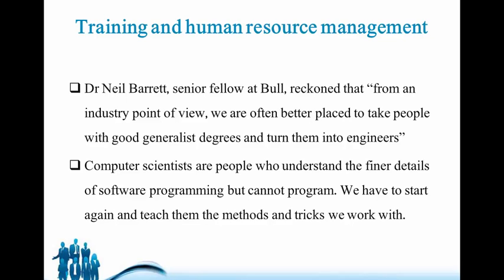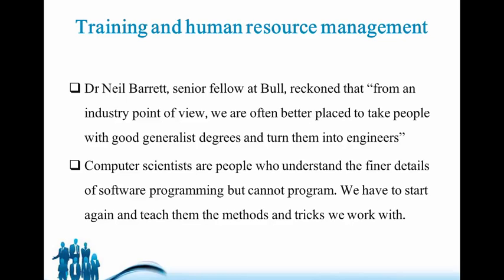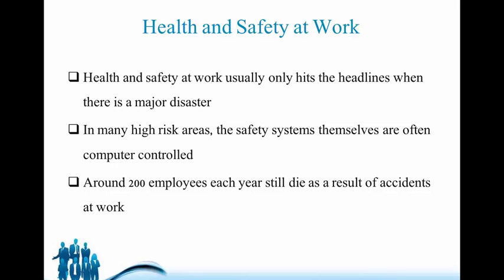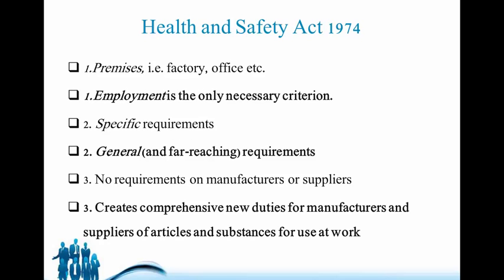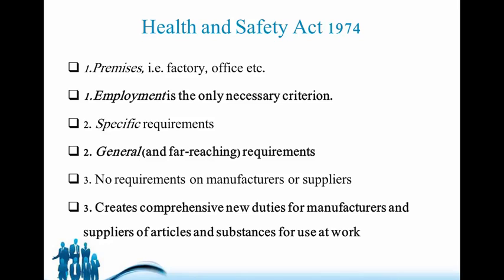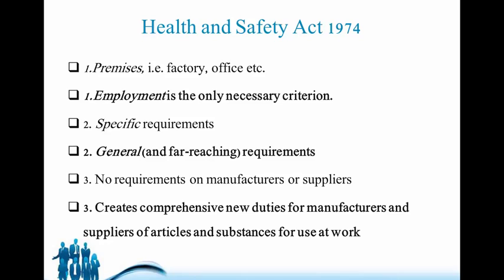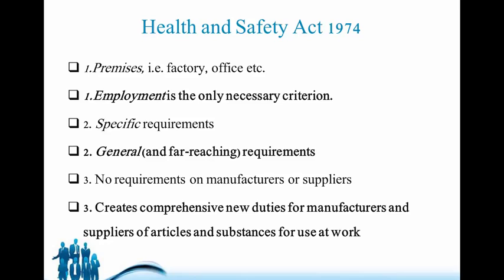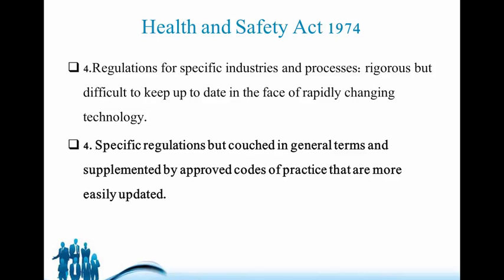Cs625 professional practices Week 6 Human Resource Management